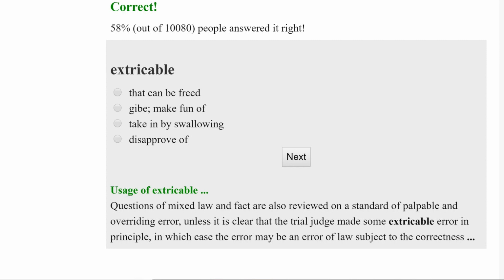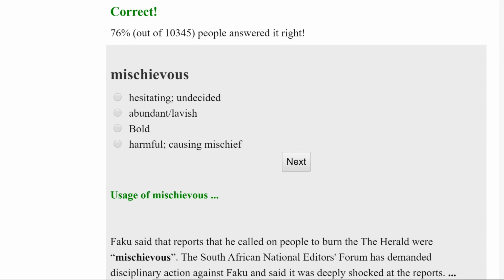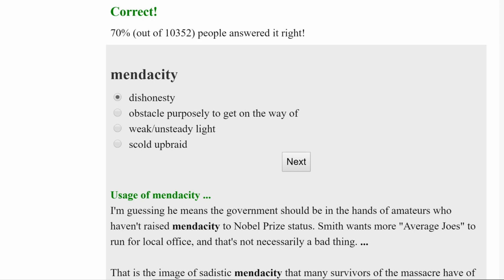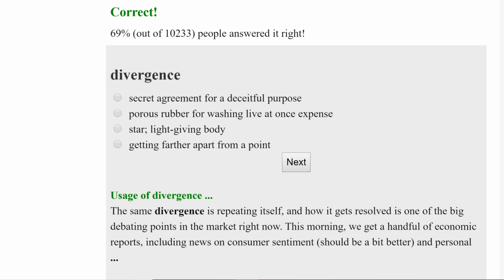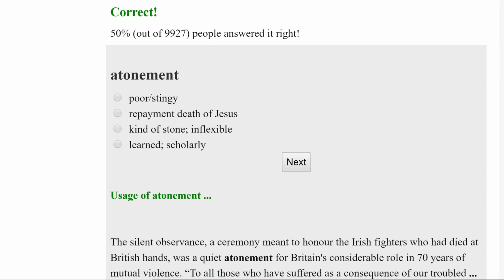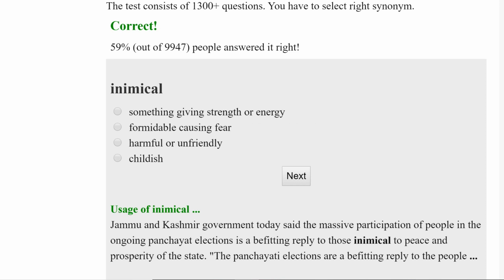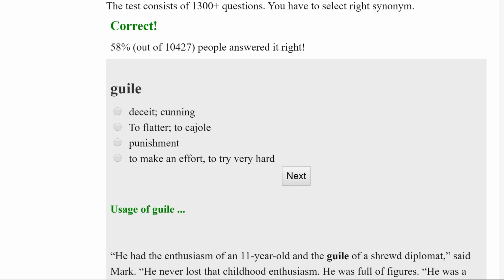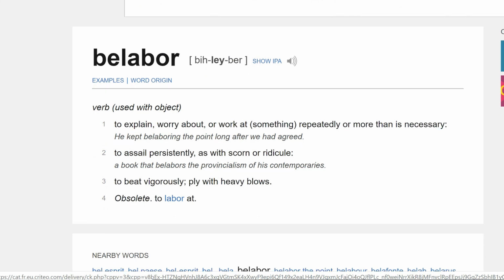1 Hour EPIC Vocabulary Test - You vs Tutor vs World - GRE Vocabulary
Update: I am not available for tutoring! But still alive, :) Meanwhile, so many students have personally recommended Target Test Prep for GRE / GMAT that I asked them for a unique discount code, TestedTutor10, for this 1 Hour Vocabulary Test - You vs Tutor vs World - GRE Vocabulary.

Are you ready to learn 200+ new GRE words? Test yourself!

She was admitted into Harvard Business School, The Wharton School of Business, and Columbia Business School (accepted into every school she interviewed for) after graduating from UCLA with a degree in Communication. She also got 3 perfect scores on the GRE’s Analytical Writing Assessment (99th percentile).